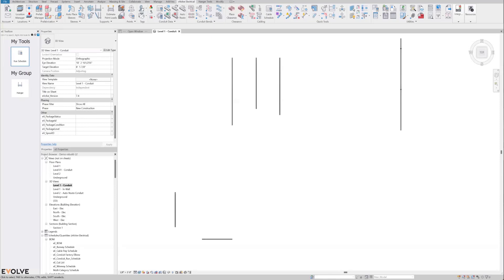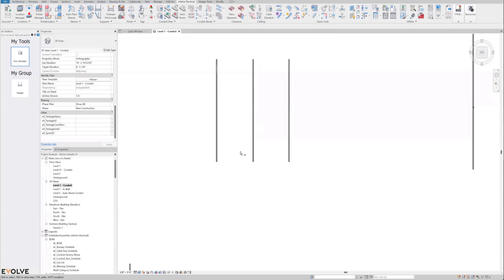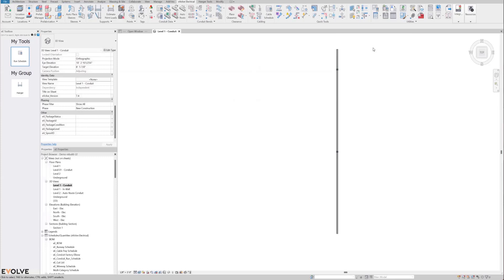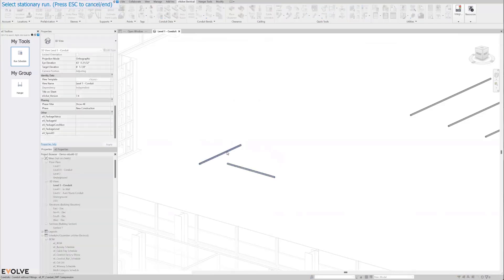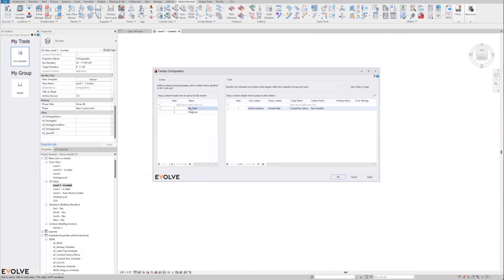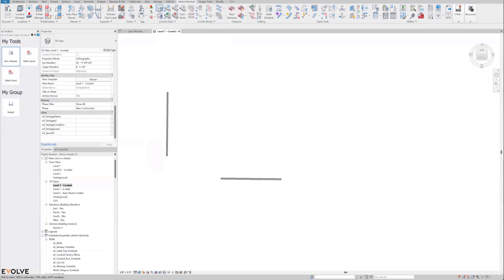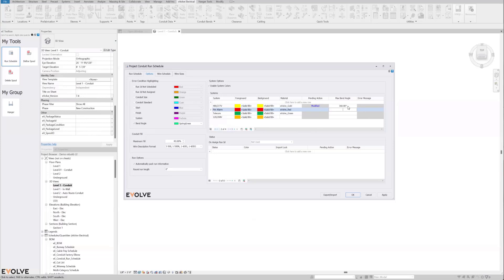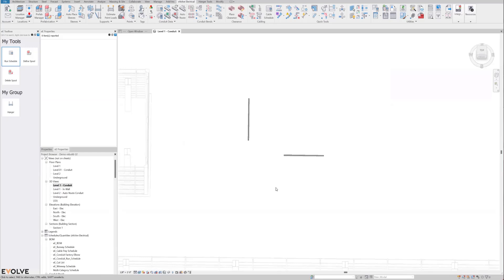Evolve Electrical 8.2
Customizable Interface & Toolbox – Adapt EVOLVE to your specific workflow, creating guided experiences for new users and personalized layouts for experts.
Enhanced Conduit Run Schedule
Maximum Bend Angle Error Checking to improve quality control.
Import & Export Custom Columns for flexible data management.
Parallel Run Number Customization for greater efficiency in electrical design.
90+ In-App Tutorial Videos – Easily accessible from within the platform, these step-by-step guides ensure users can maximize EVOLVE’s potential without searching through scattered documentation.